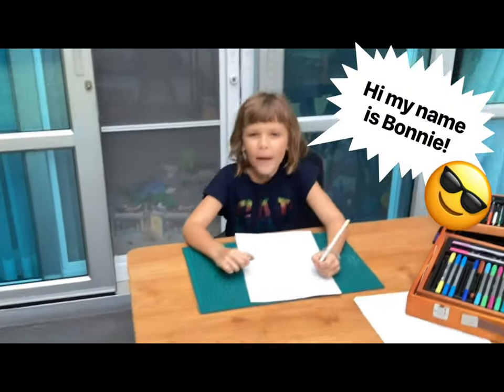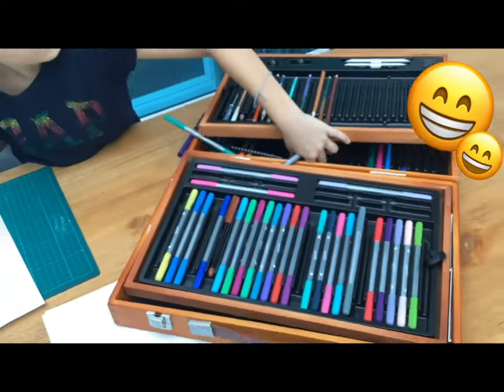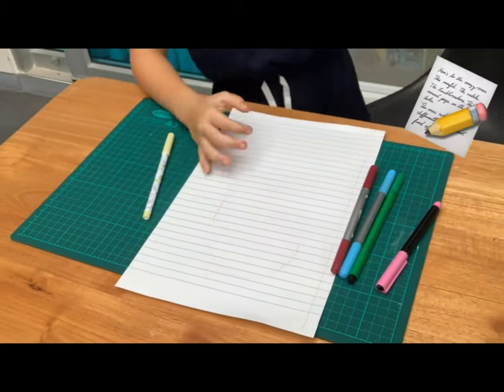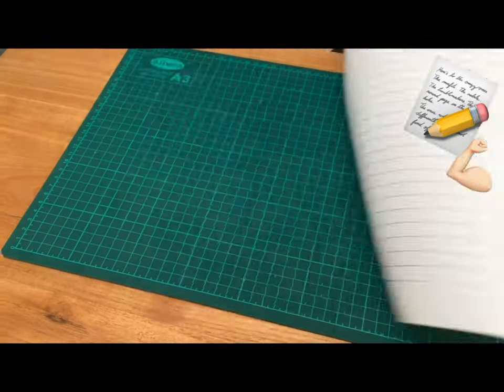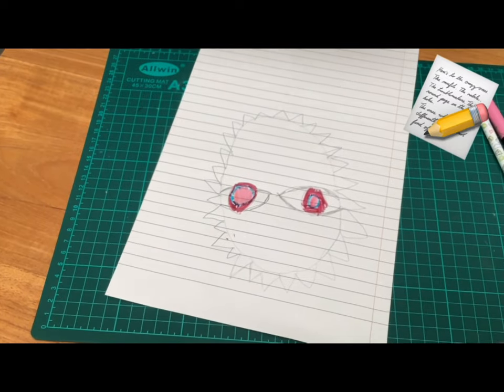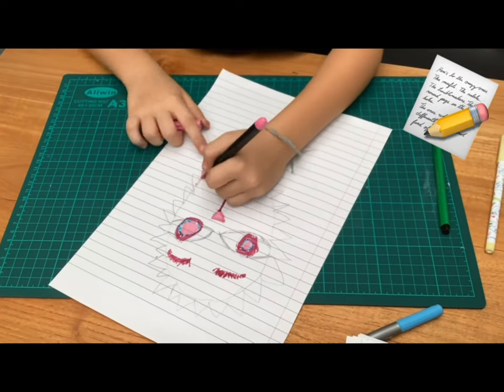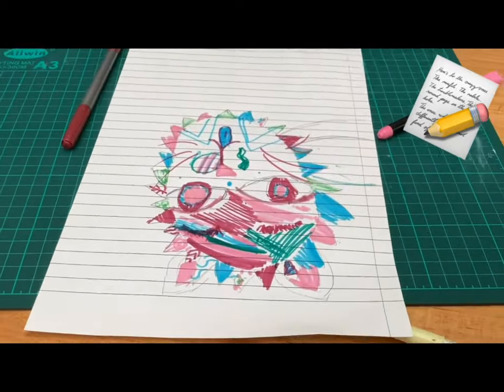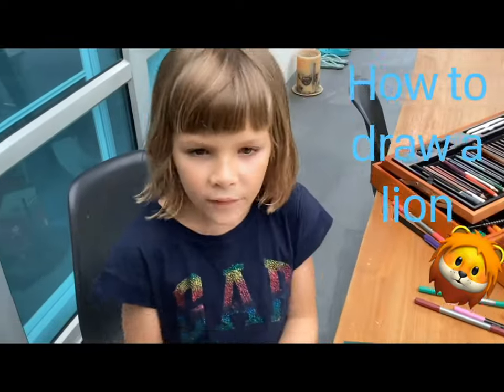Harrow Fair 2022 Video Challenge: Bonnie 3O